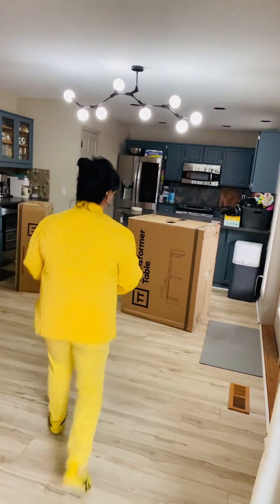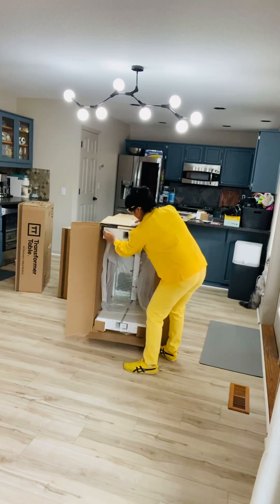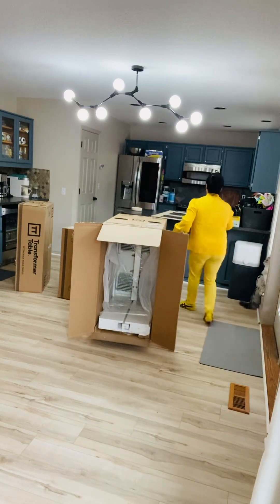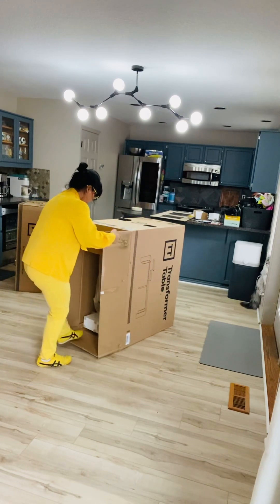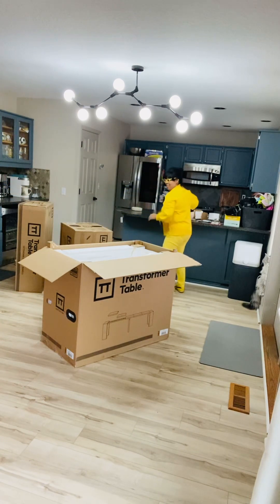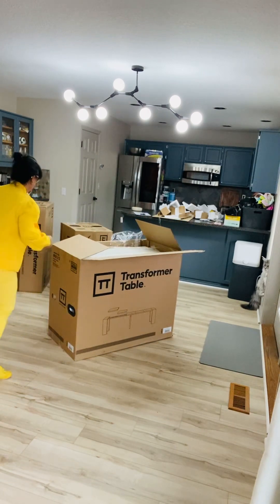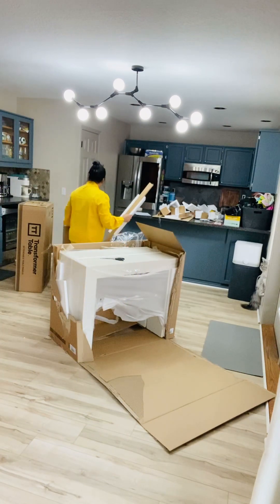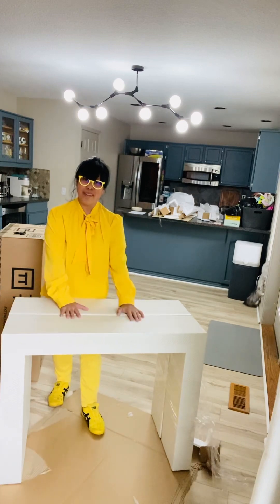Costco White Transformer Table Unboxing 1/31/24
1/31/24: Unboxing of Costco Transformer Table.

Very heavy but no set up required.